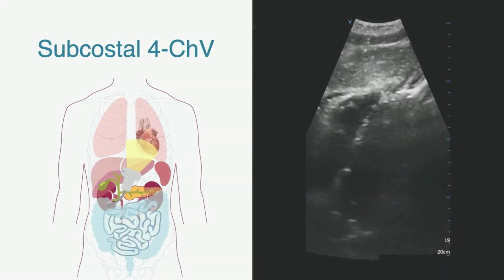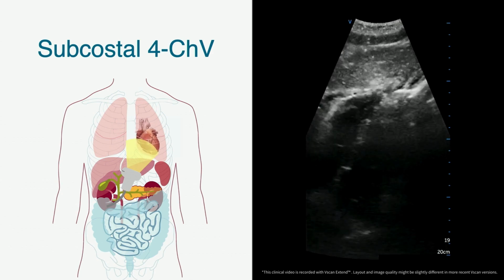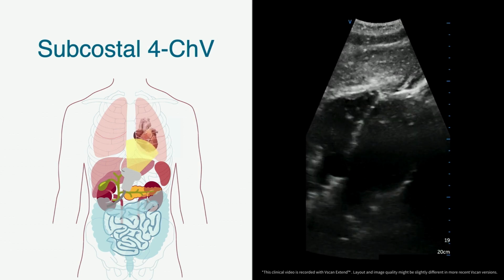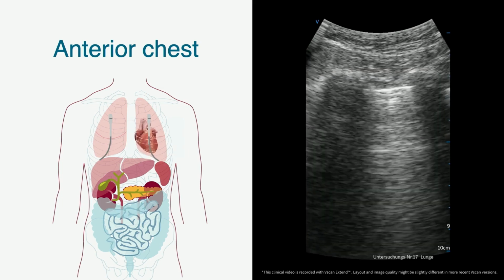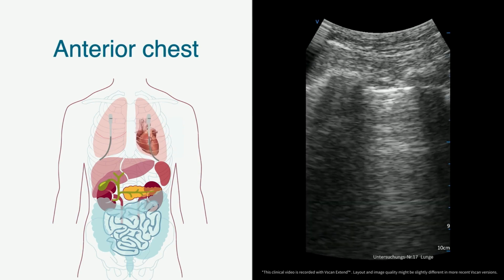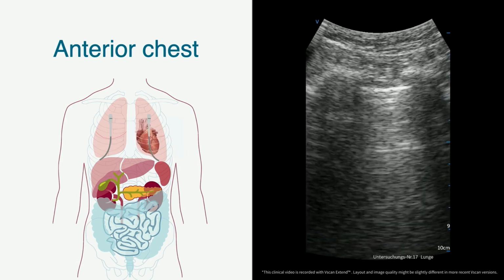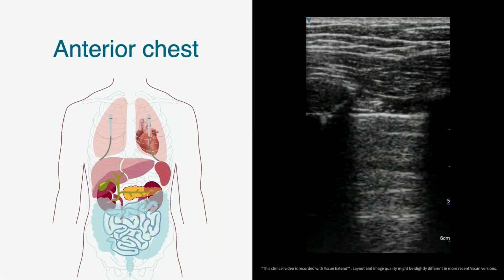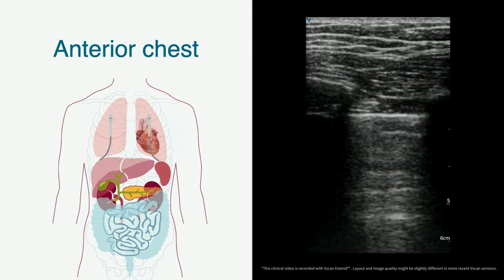Tutorial Scanning Views In The Chest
Pelajari teknik dasar dan posisi scanning ultrasound pada area dada (chest) melalui video tutorial ini. Dalam video ini, tim MHJ Ultrasound membahas berbagai scanning views pada thoraks yang penting untuk membantu evaluasi klinis secara cepat dan akurat menggunakan perangkat ultrasound.

🔍 Yang akan Anda pelajari:
✅ Posisi probe dan orientasi scanning pada area dada
✅ Teknik mendapatkan berbagai chest views secara optimal
✅ Identifikasi struktur anatomi thoraks pada ultrasound
✅ Tips untuk meningkatkan kualitas pencitraan dan interpretasi gambar
✅ Aplikasi ultrasound thoraks dalam praktik klinis sehari-hari

Video ini sangat bermanfaat bagi:
👨‍⚕️ Dokter umum
👩‍⚕️ Dokter spesialis
🩺 Tenaga kesehatan dan praktisi Point-of-Care Ultrasound (POCUS)
🎓 Mahasiswa kedokteran dan peserta pelatihan ultrasonografi